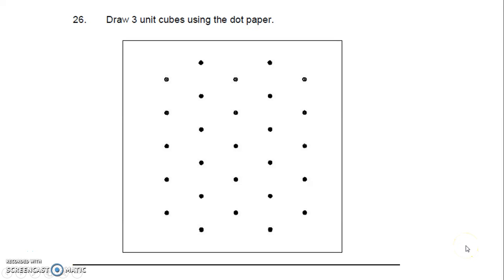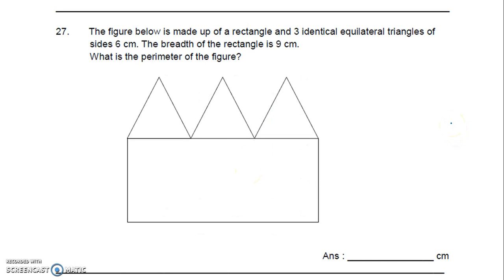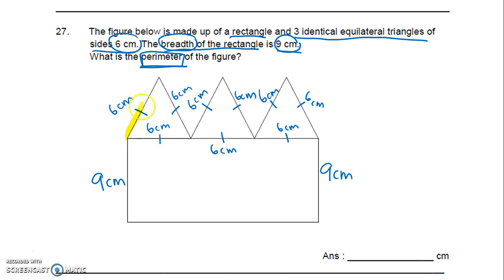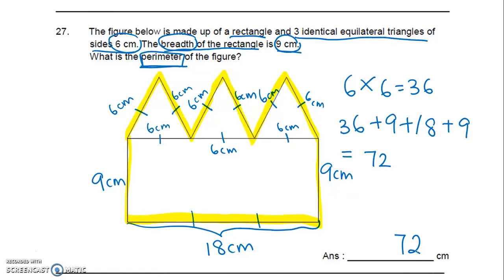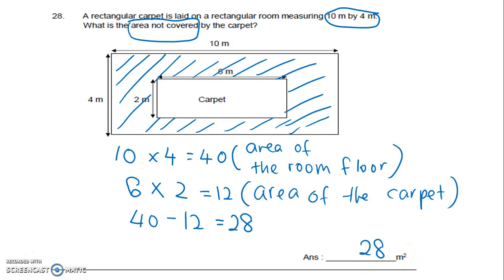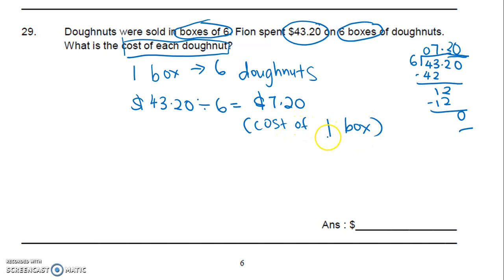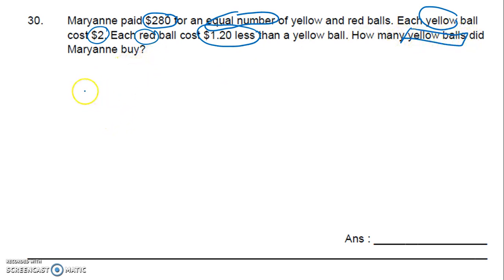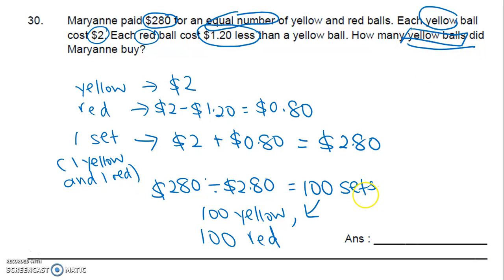3 P6 WRP T1WS3 Q26 to 30